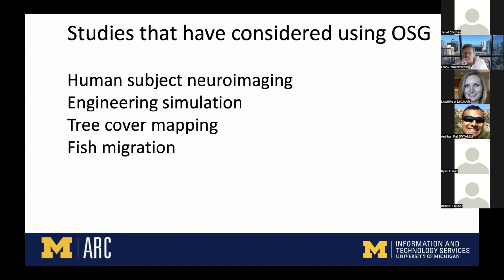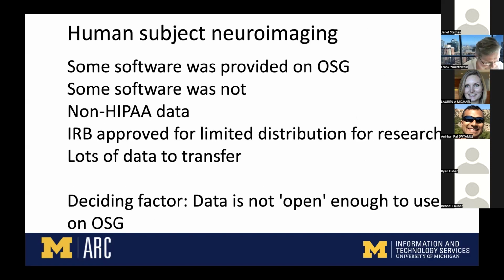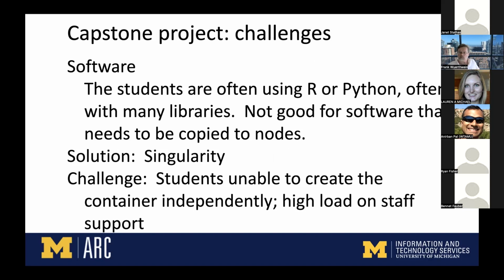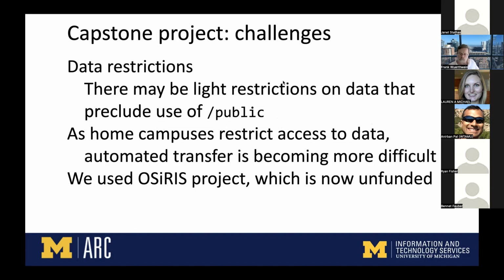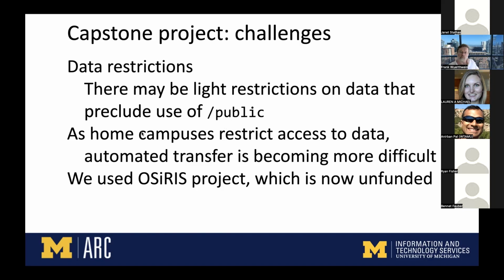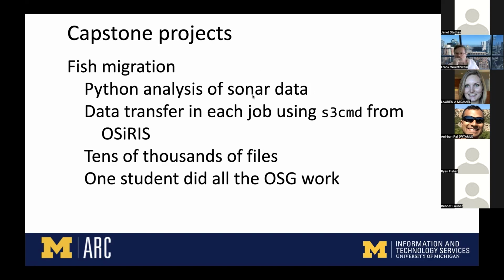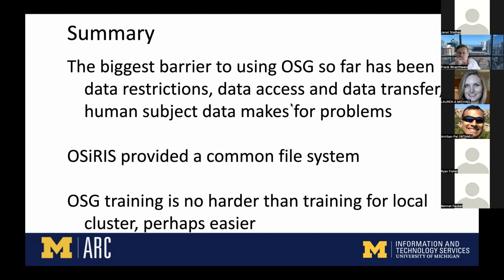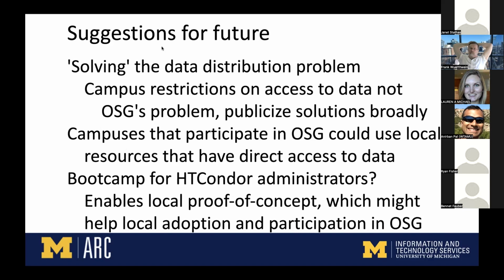Bennet Fauber – Using, and not using, OSG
This video highlights the different University of Michigan programs that utilize OSG services, including psychology, engineering, and environmental science. There were challenges for each project –– however, newly trained students could use OSG to process portions of the large amounts of data.